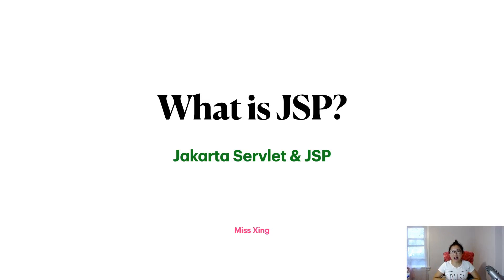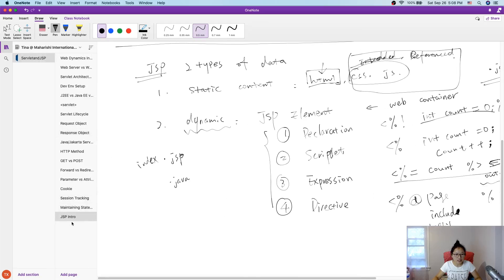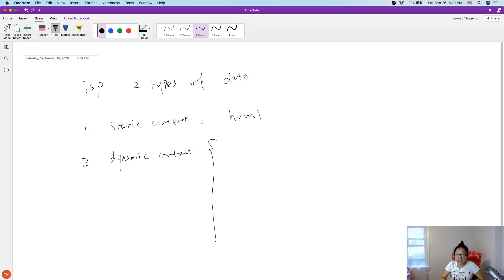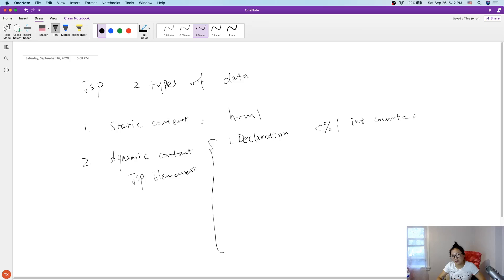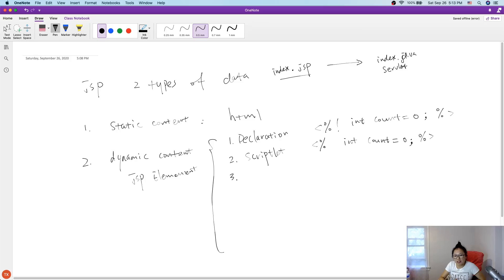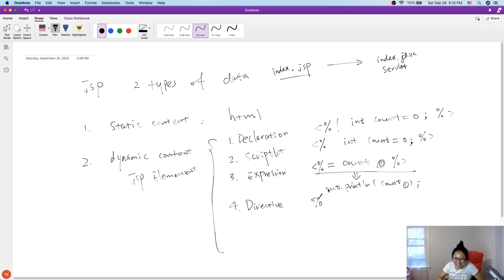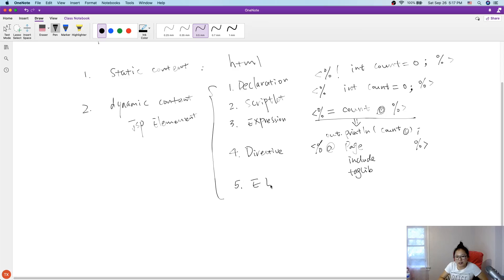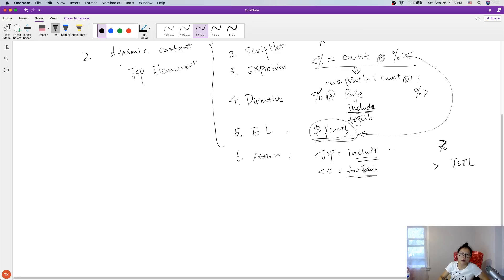What is JSP?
In this video, explains different types of elements can be used in JSP files.